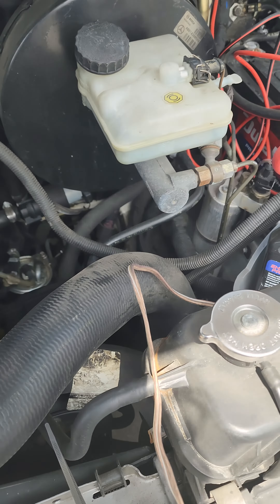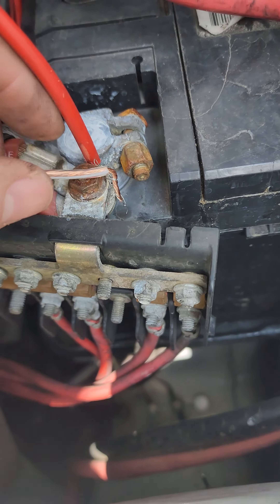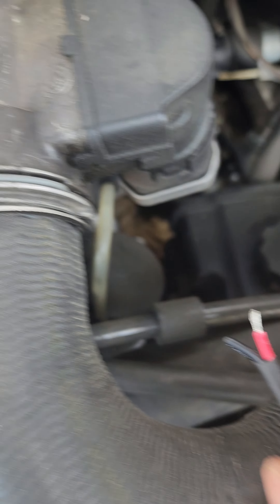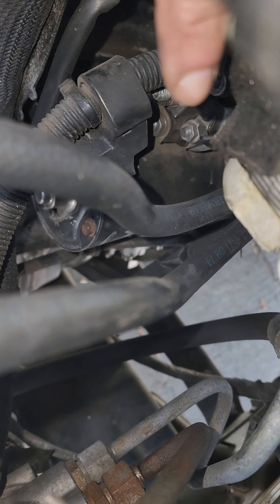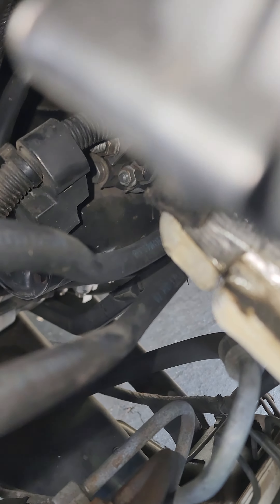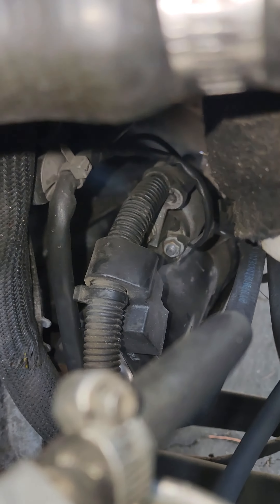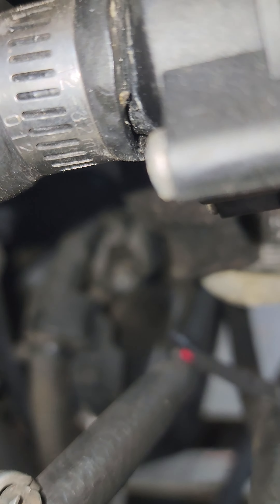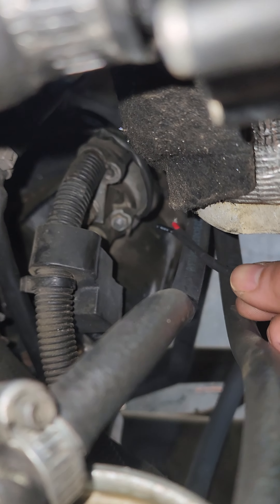t1n starter test while in van.